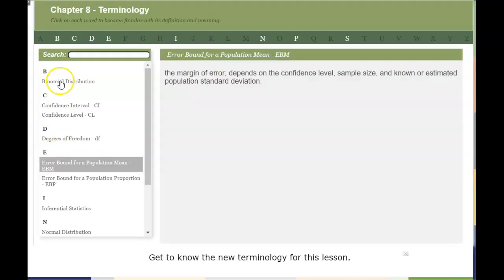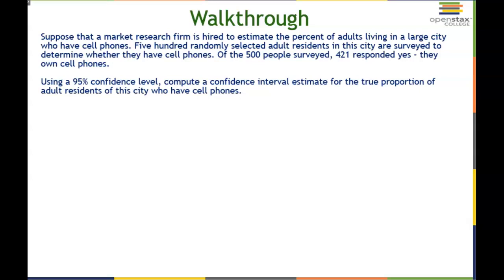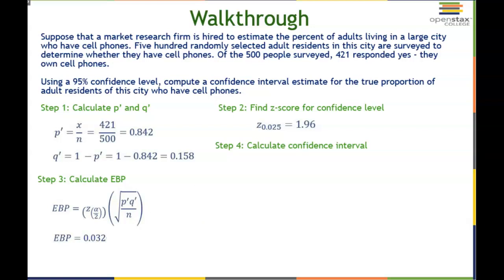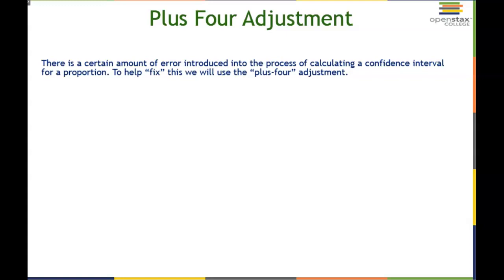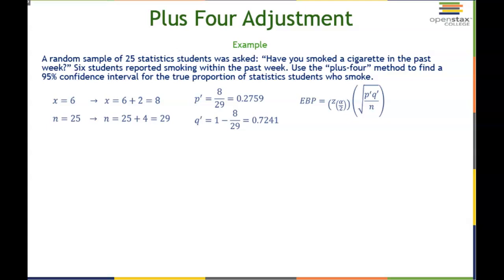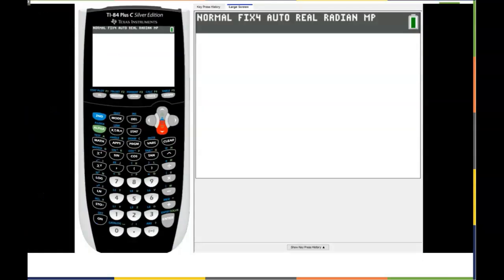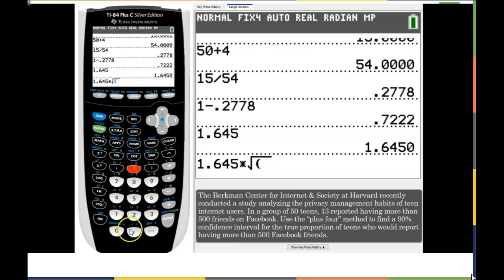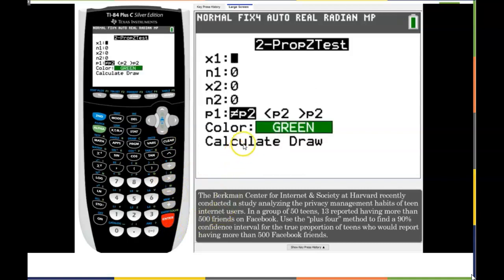Lesson 8.3 Confidence Interval - Proportion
Lesson 8.3 – Building Confidence Intervals for Population Proportion
In this lesson, we build confidence intervals for a population proportion using the 5-step process. We cover how to calculate P Prime and Q Prime, find the z-score for a given confidence level, and compute the Error Bound for Proportion (EBP). We also explore the Plus Four Adjustment — a simple correction that improves accuracy for smaller sample sizes — and finish with how to determine the minimum sample size needed to achieve a desired margin of error.
Chapters
0:00 Introduction
0:16 New Terminology
0:28 Key Concepts: P Prime, Q Prime, and EBP
1:54 Walkthrough Example 1 – Cell Phone Ownership (n = 500, 95% CI)
3:41 The Five-Step Process
7:06 The Plus Four Adjustment – What It Is and Why It Works
8:33 Walkthrough Example 2 – Student Smoking (Plus Four, 95% CI)
12:00 Walkthrough Example 3 – Teen Facebook Friends (Plus Four, 90% CI)
13:32 Manual Calculation
17:52 TI-84 Plus: Using 1-PropZInt
20:16 Finding Minimum Sample Size
21:01 Walkthrough Example 4 – Cell Phone Texters (Sample Size, 90% CI)

Part of the Chapter 8: Confidence Intervals series. STAT C1000 is the standardized Introduction to Statistics course for all California Community Colleges.